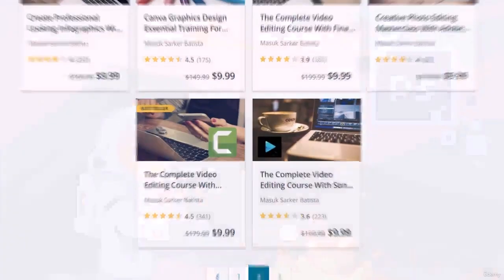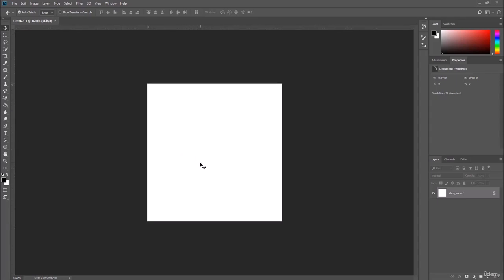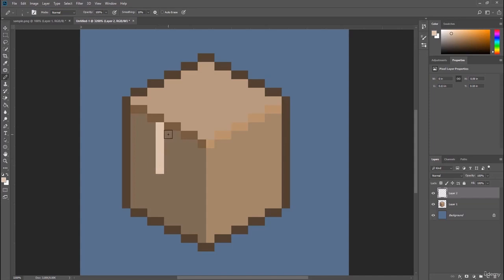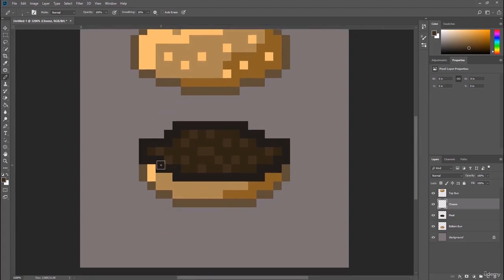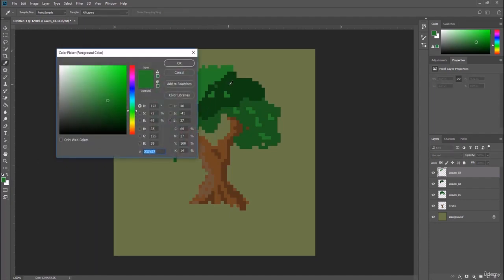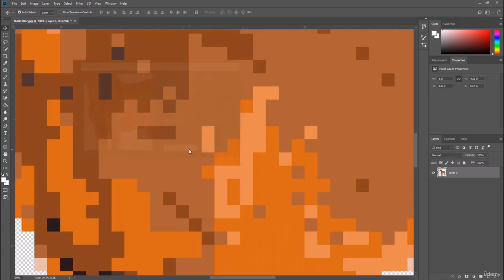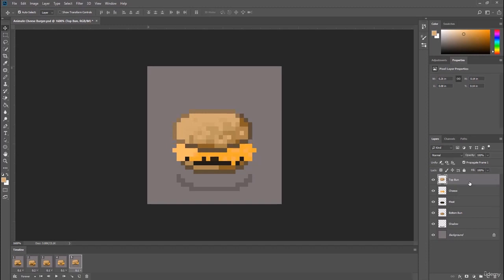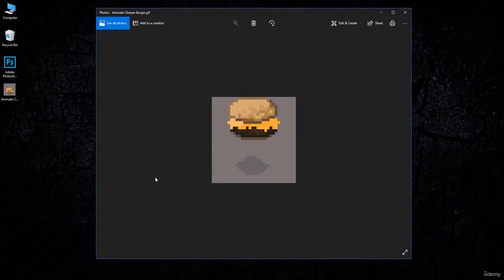Creating Pixel Art in Adobe Photoshop Tutorial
Welcome to our tutorial on creating stunning pixel art using Adobe Photoshop! In this comprehensive guide, we will delve into the world of pixel art and provide step-by-step instructions on how to create amazing artwork with precision and creativity. Whether you're a beginner or an experienced artist, this tutorial will equip you with the essential techniques and tools to bring your pixel art to life.

Throughout this tutorial, we will cover various aspects of pixel art creation, including selecting the perfect canvas size, choosing color palettes, mastering pixel brushes, and understanding shading techniques. We will walk you through the process of designing pixel characters, objects, backgrounds, and even animations.

Pixel art is a fascinating art form that holds a significant place in gaming and digital art. By following this tutorial, you'll gain the skills to create captivating pixel art that can be used in video games, illustrations, animations, and more. Unlock your creativity and join us on this exciting journey into the world of pixel art in Adobe Photoshop!